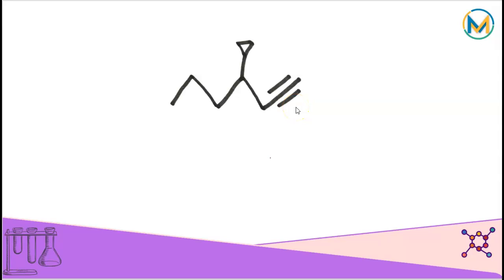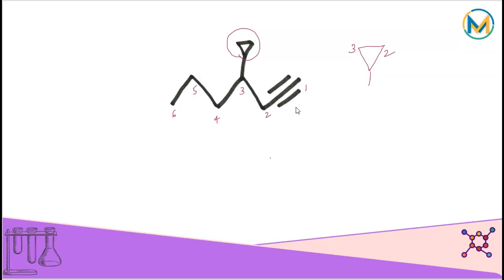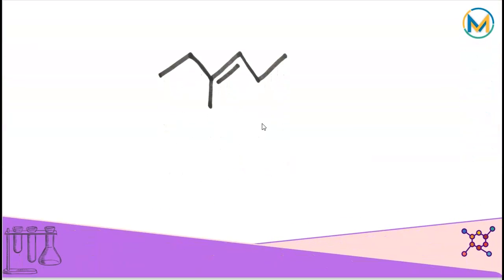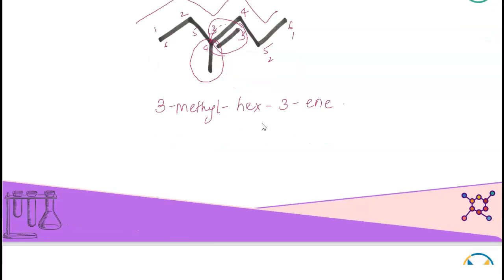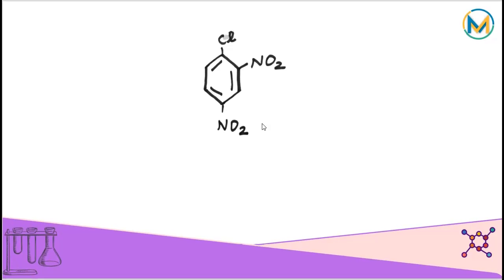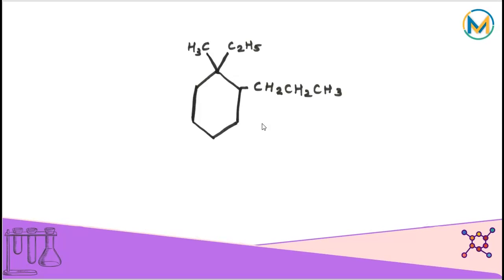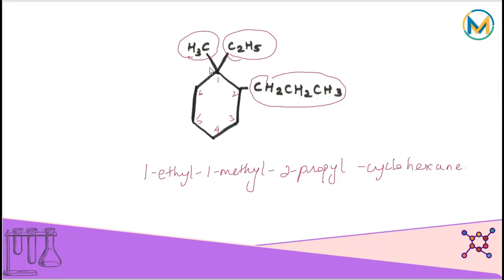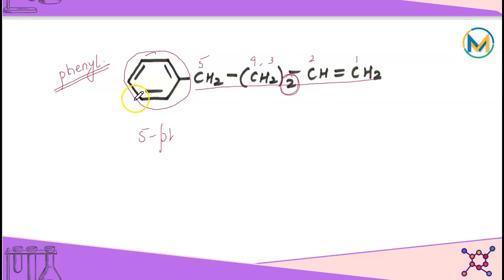IUPAC Nomenclature - Part 2